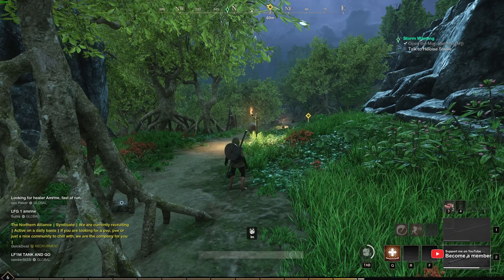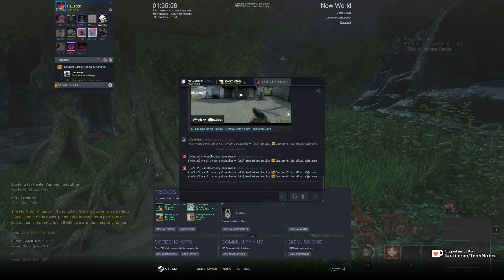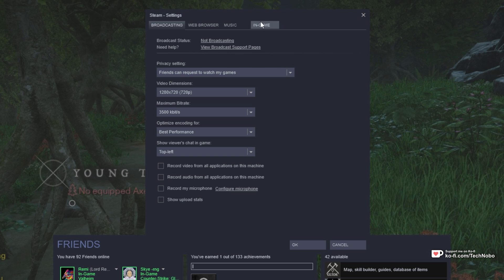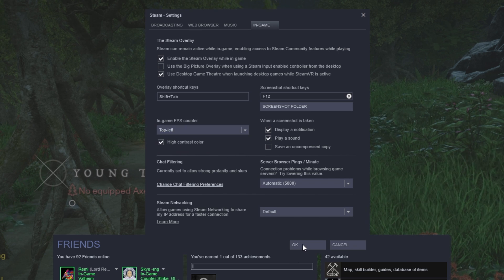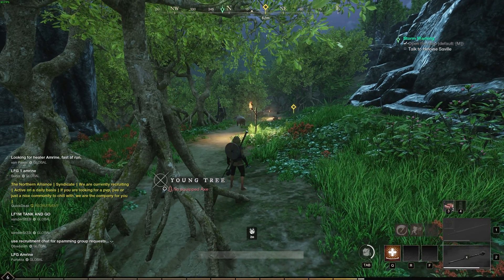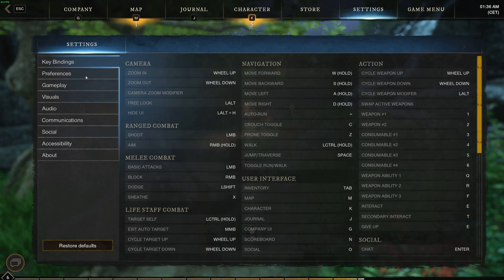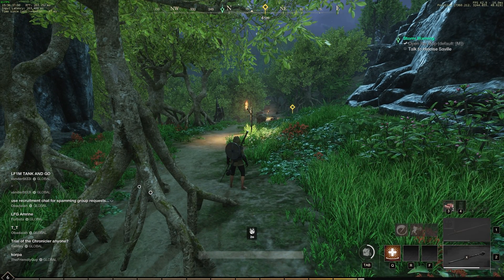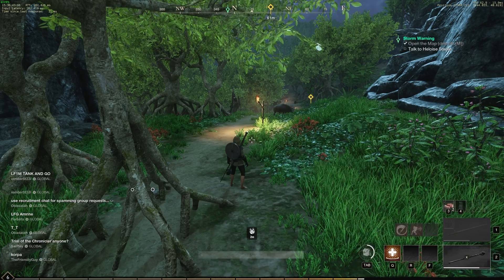Show FPS, Ping & More in New World | Complete Guide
Want to monitor and/or optimize New World on your computer? Well, the best place to start is benchmarking and seeing what FPS or ping and latency you have. This video shows you 2 methods to do so, one showing JUST FPS and the other showing latency and more.

Timestamps:
0:00 - Explanation
0:15 - Show ONLY FPS in New World
0:42 - Show FPS, Ping & More in New World